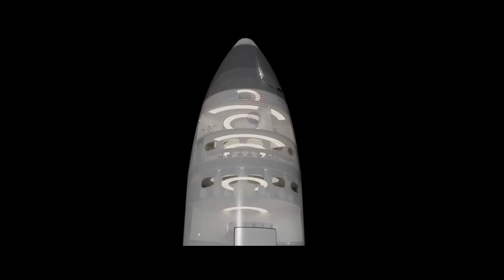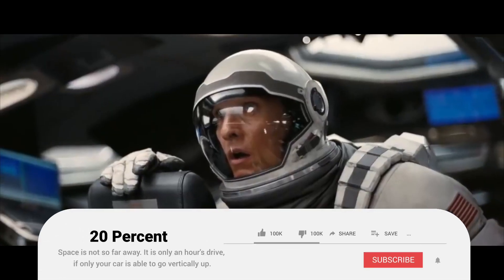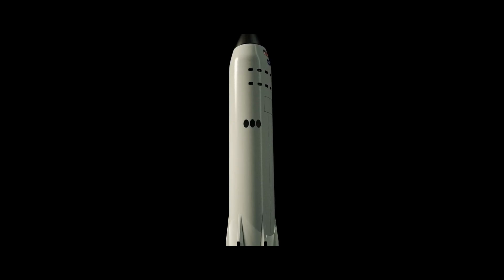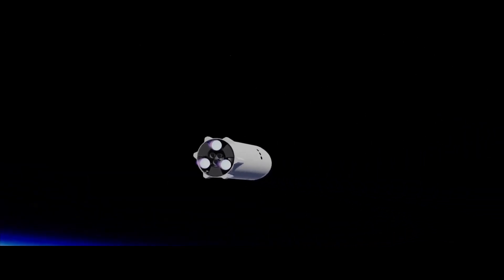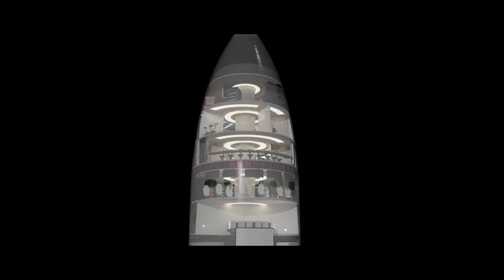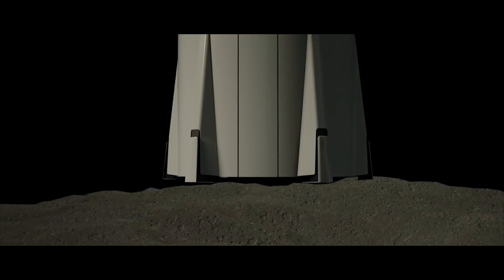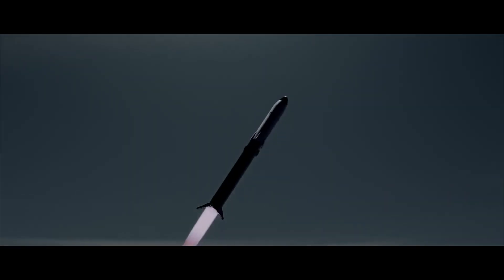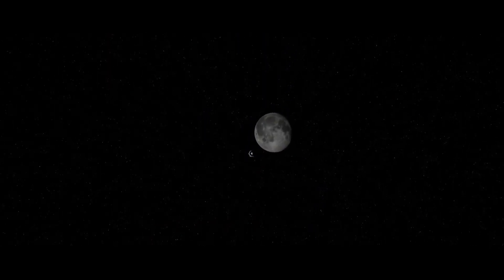Inside The SpaceX's Lunar Starship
SpaceX
Hello everyone in this video you will learn what is inside the spacex lunar starship.What is the interior and what is inside.Elon Musk's SpaceX Starship that has to fulfill the mission of the Moon.It is interesting that in our video there is a design of a cabin which will be conditions at people on the ship. That is starship interior design)
You ask what is inside SpaceX's lunar starship, will learn this in our video